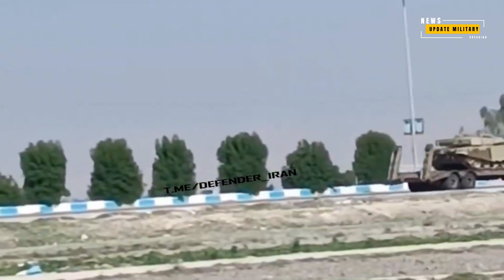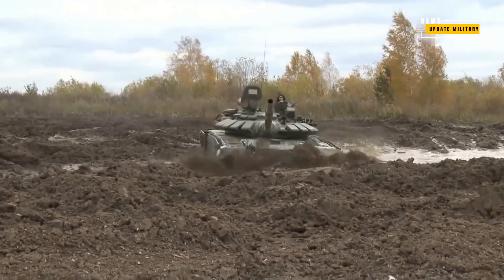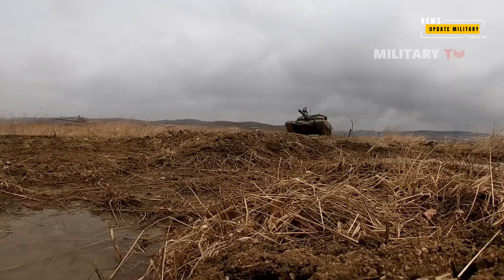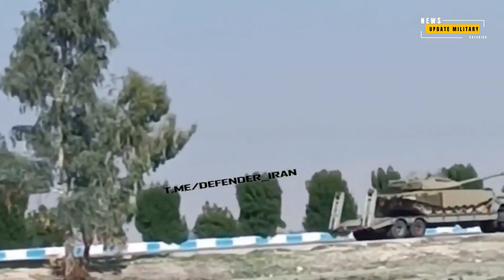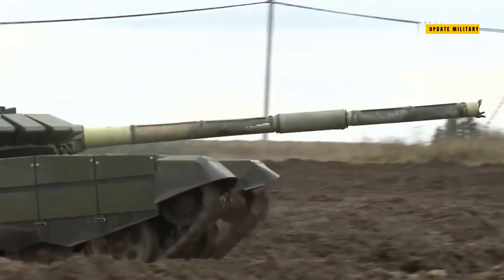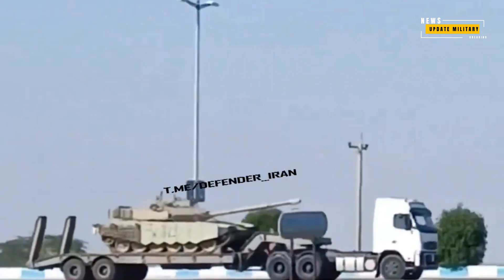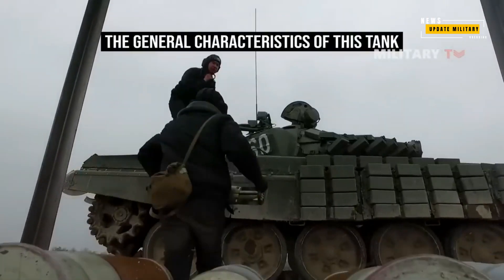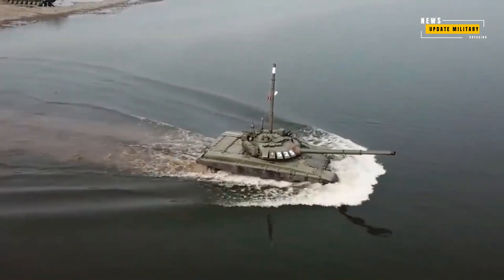Iran's Revolutionary Tank Evolution | T-72F Unveiled!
After an extensive decade-long development phase, the Iranian Army Ground Forces have successfully integrated their latest main battle tank, the T-72F, into their ground vehicle fleet. This video delves deep into the groundbreaking features and advancements that make the T-72F a testament to Iran's indigenous defense capabilities. From the newly crafted welded turret to enhanced reactive armor and a substantial fire control system overhaul, witness the evolution of Iran's military might. Join us on this journey as we uncover the secrets behind the T-72F tank.